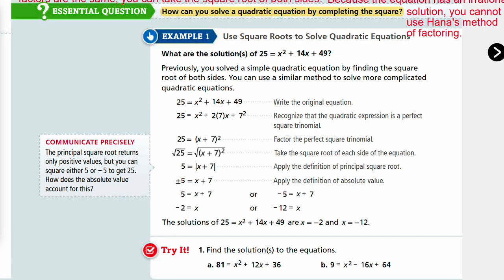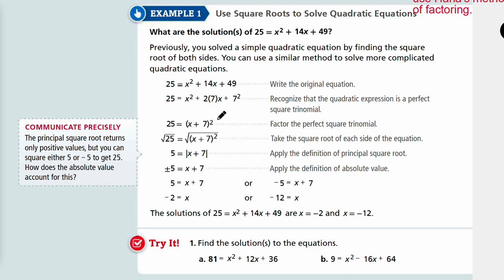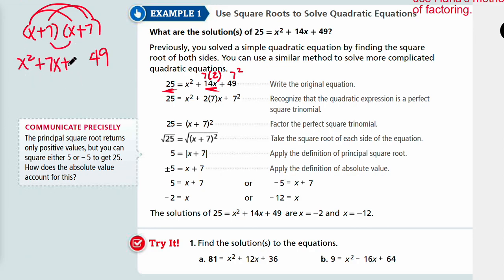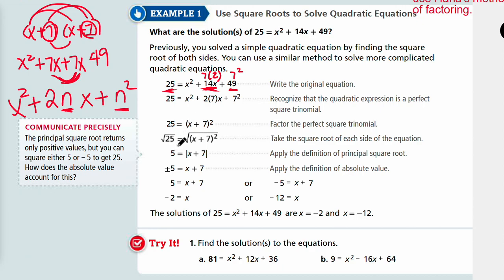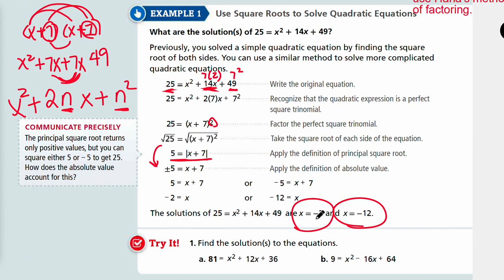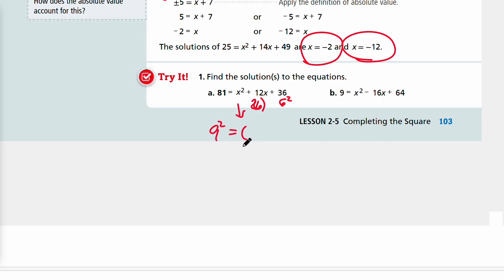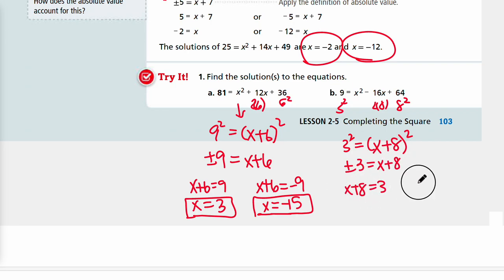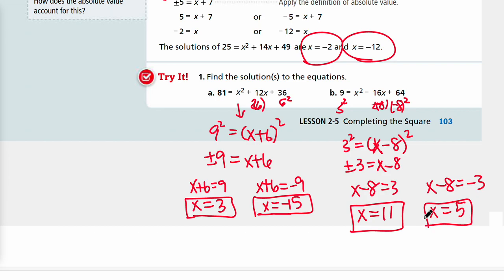EnVision Algebra 2 Lesson 2-5: Completing the Square - Example 1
By the end of the lesson, you will be able to solve quadratic equations by completing the square. In Example 1, we will use square roots to solve quadratic equations when we recognize a perfect square trinomial.